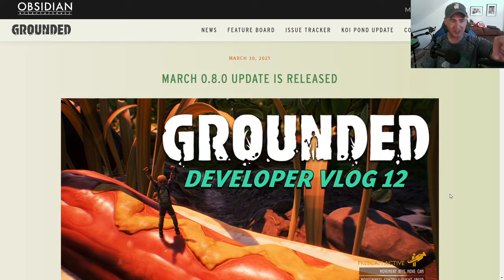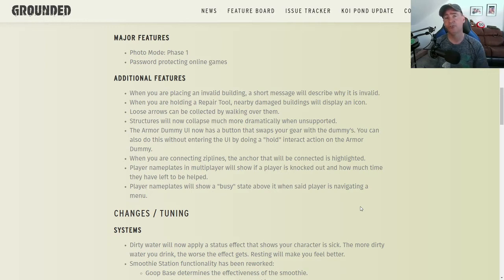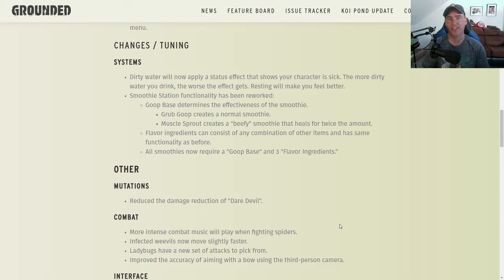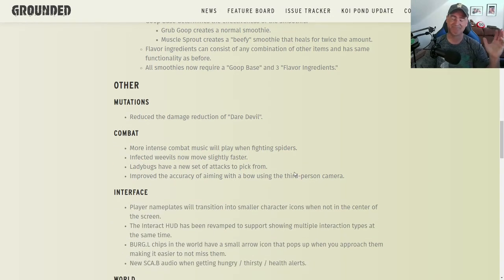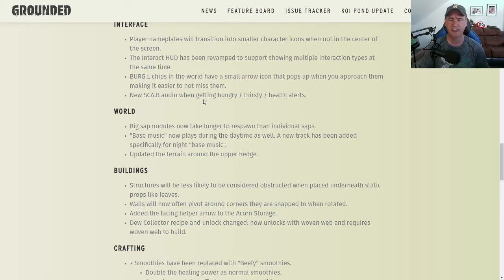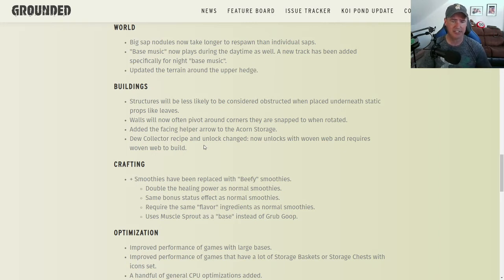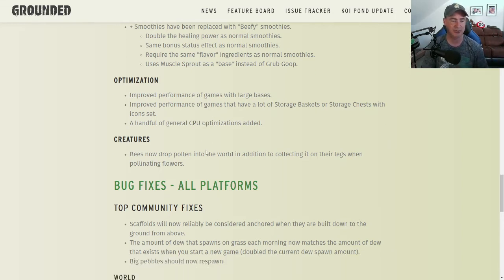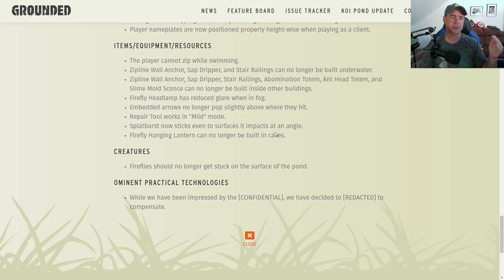Grounded Update 0.8.0 Notes Review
Going over the Notes for Update 0.8.0 in Grounded
Trying a new thing of adding Webcam video in as well.

Have Fun Exploring Your Backyards!